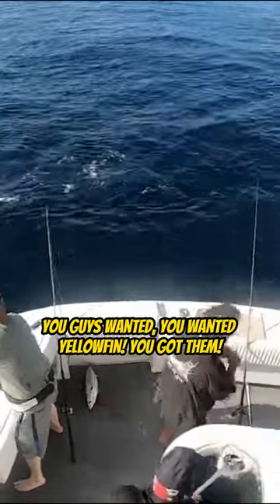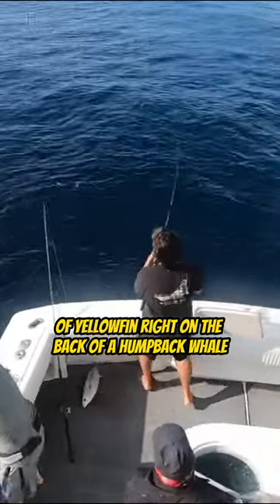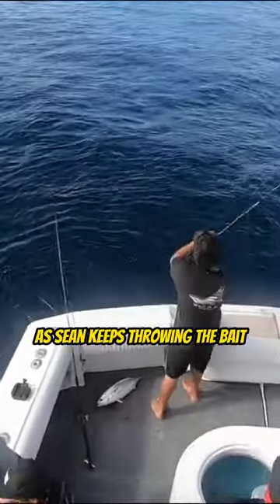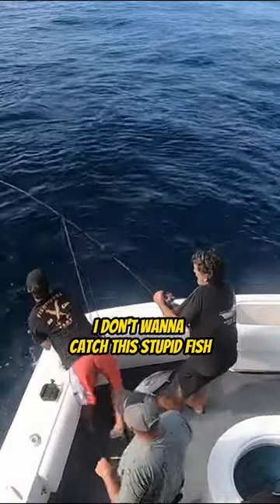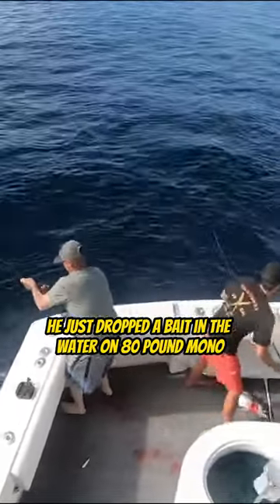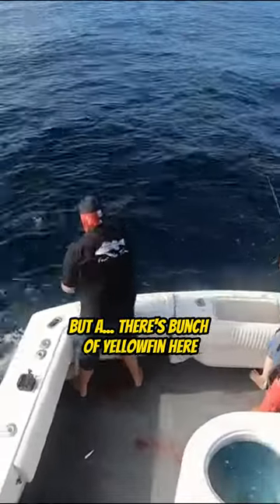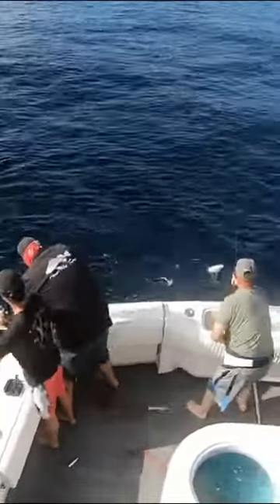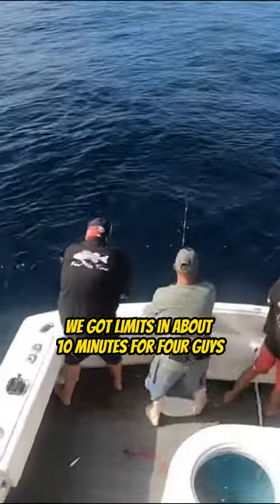Wide Open Yellowfin Tuna Fishing! Limits in a few minutes!